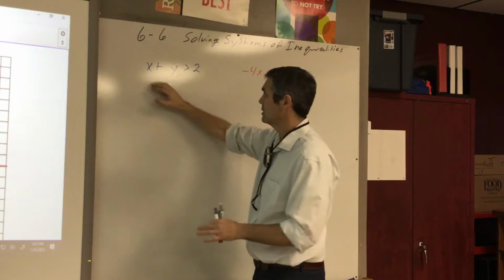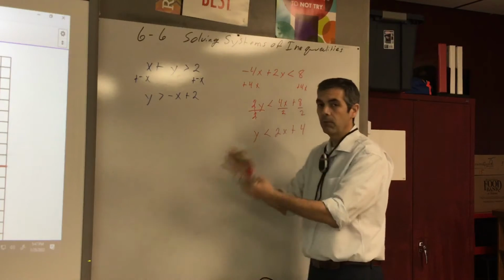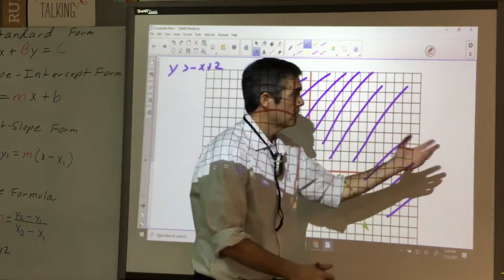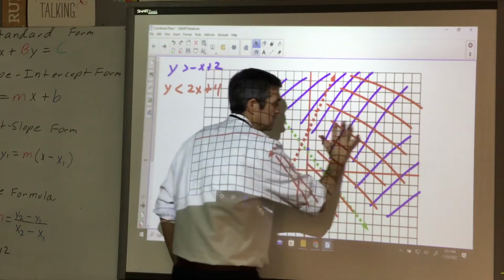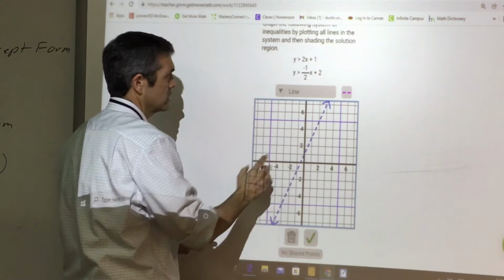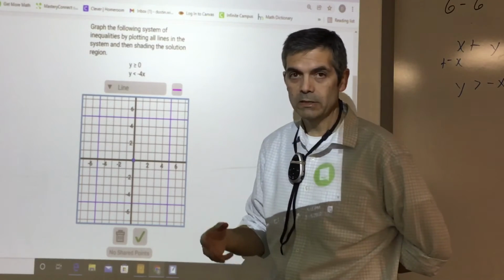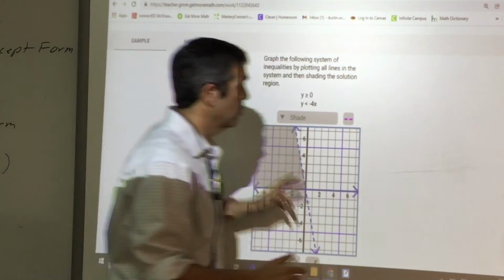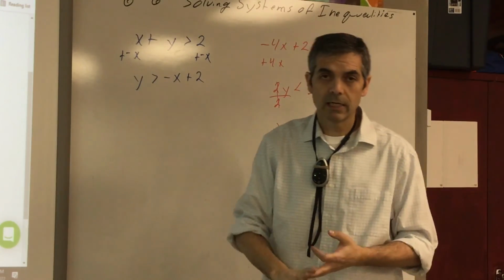6-6 Algebra Solving Systems of Inequalities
6-6 Algebra Solving Systems of Inequalities